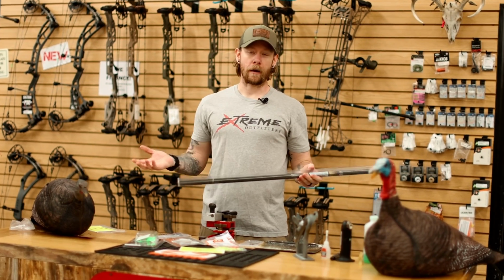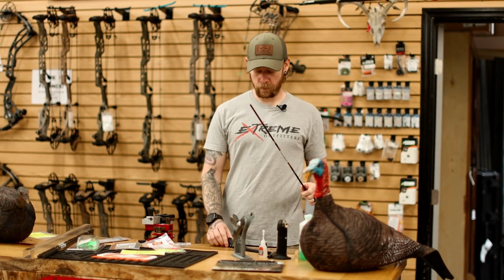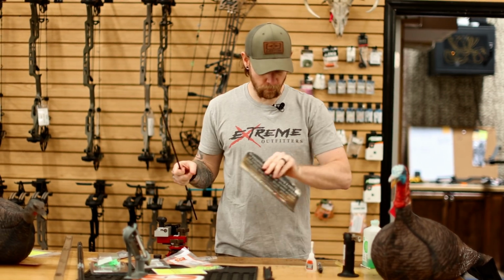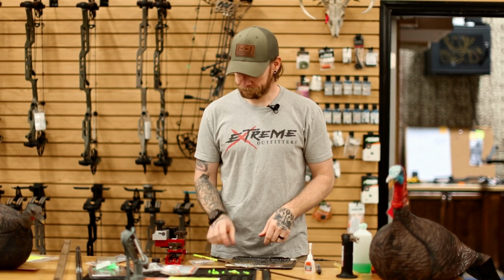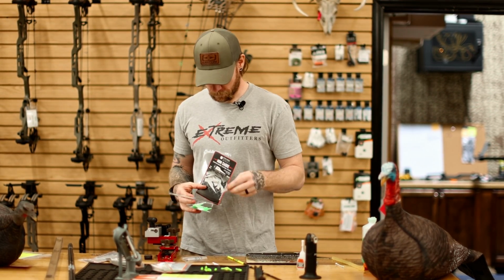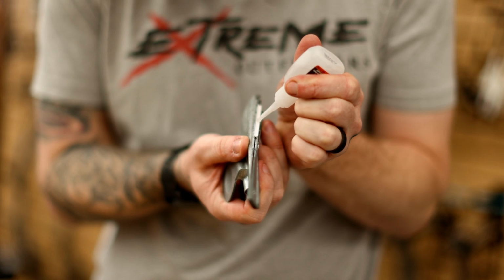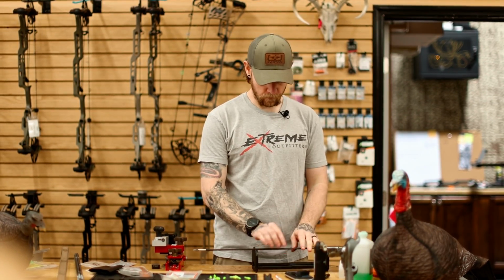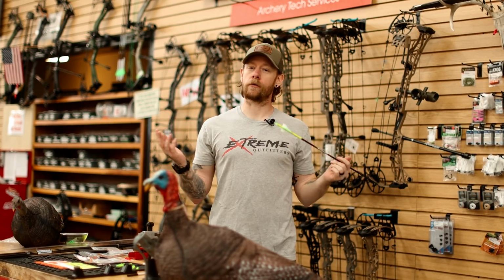Total Archery Challenge Arrow Build | Arrow Building 101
We're building the perfect Total Archery Challenge Arrow Build today! With those long shots we want an arrow that has less surface area to cut through the wind, super straight for consistent flight, and one that shoots fast a flat! Check out what we came up with for JR's TAC arrow build. We take you step by step through the process. This is arrow building 101!

[WHAT'S YOUR PERFECT TOTAL ARCHERY CHALLENGE ARROW BUILD?]

Extreme Outfitters opened its doors just outside the main gates of Camp Lejeune North Carolina in 2001 as a hybrid store combining cutting edge tactical gear and high performance outdoor equipment.